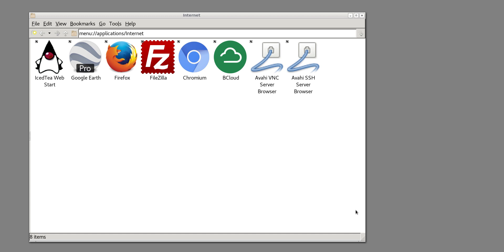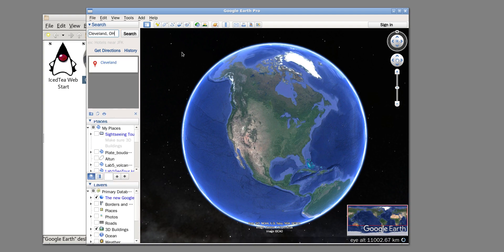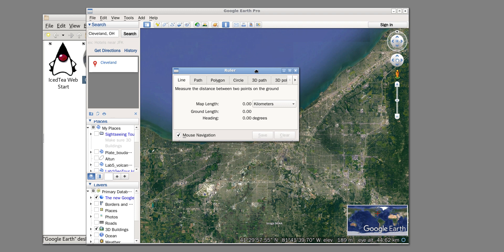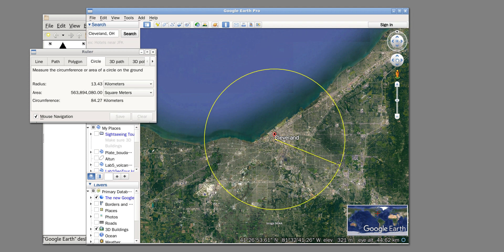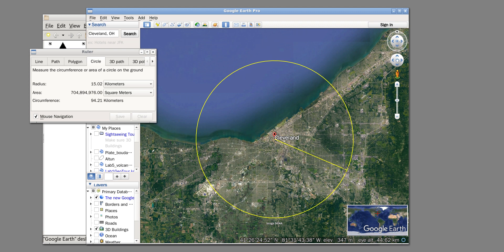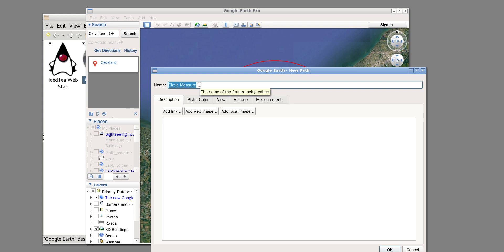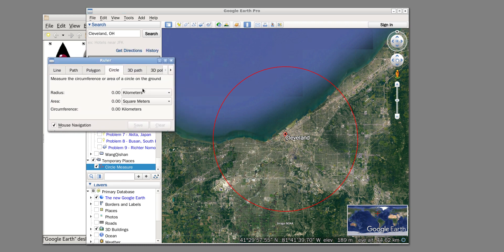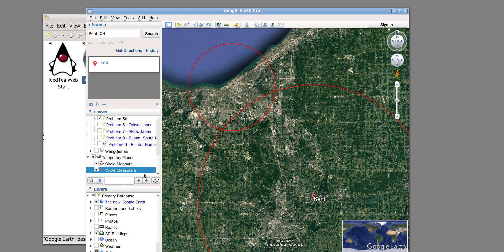How to Draw A Circle Using Google Earth | Google Earth Pro